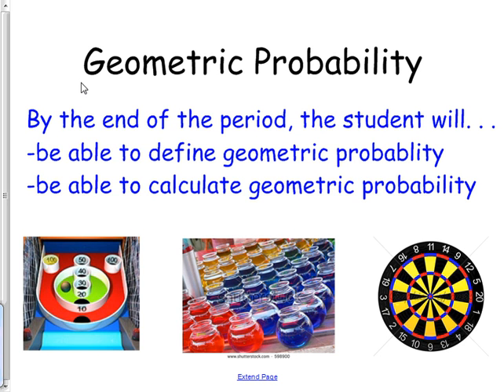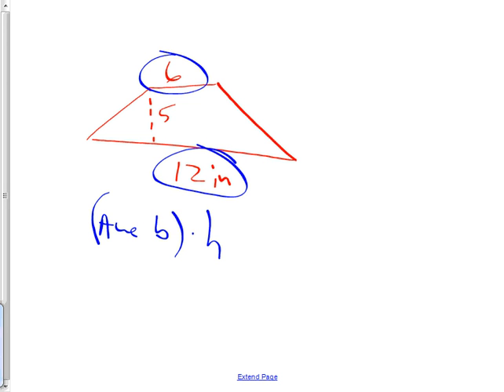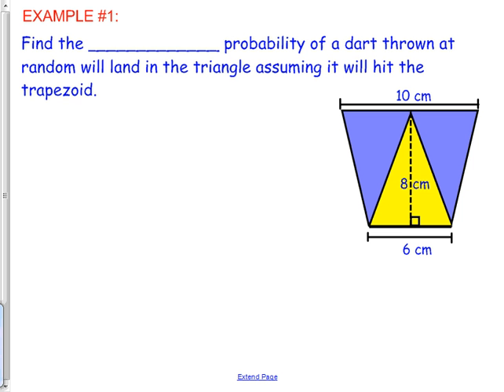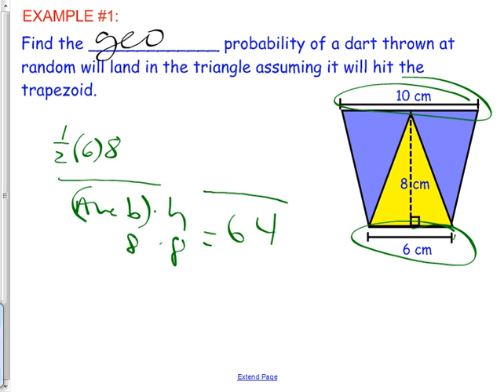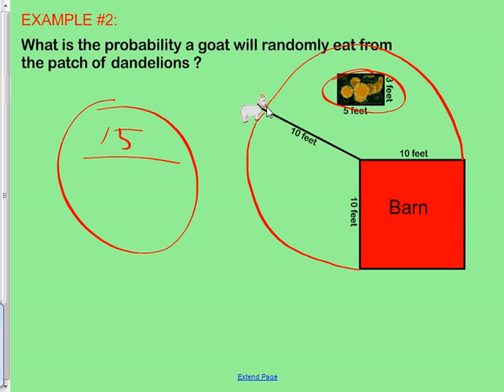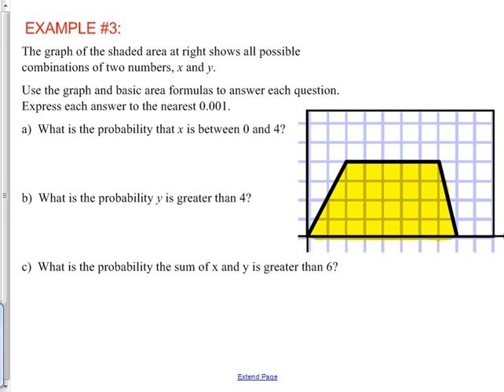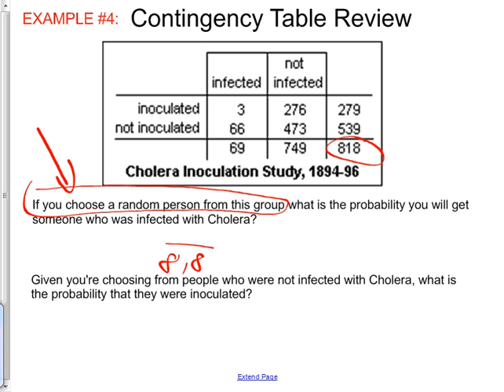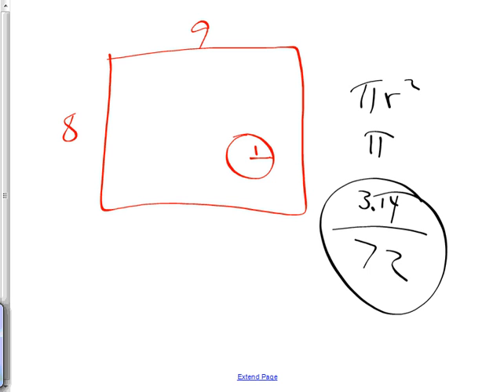September11 HHA Geometric Probability